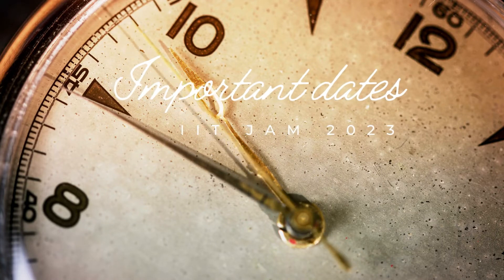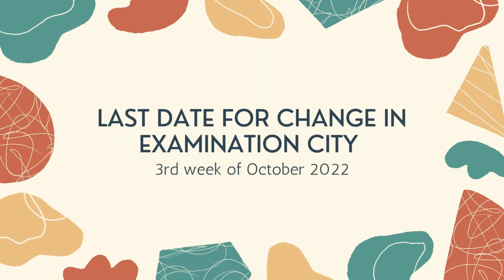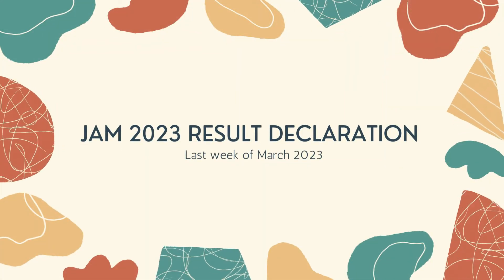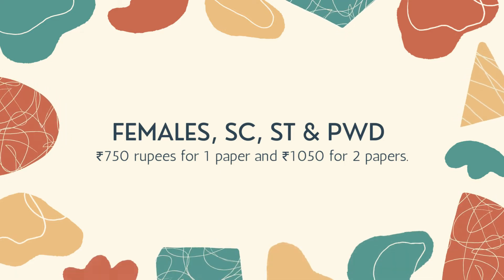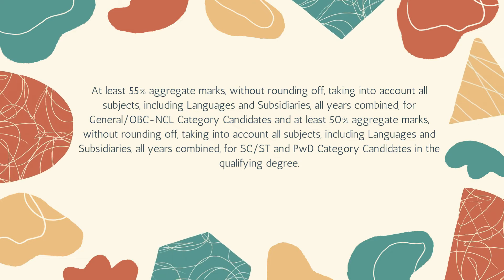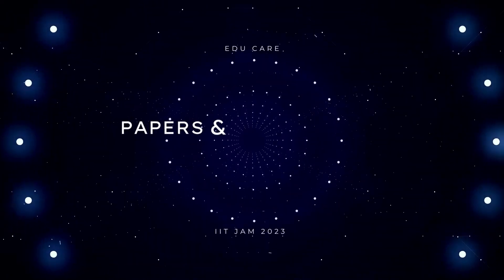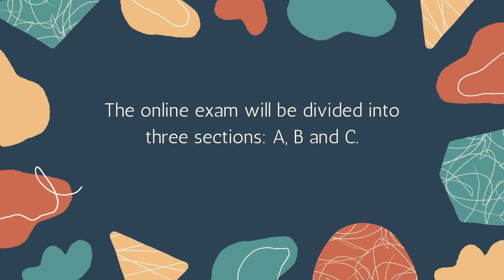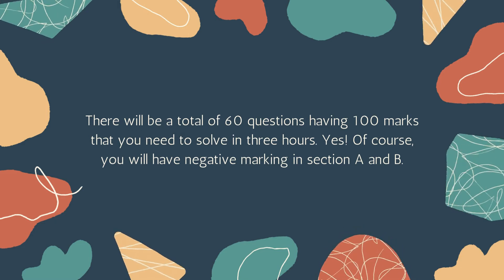Everything you need to know about IIT JAM 2023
Best IIT JAM Books
IIT JAM is an online entrance exam for admission into MSc,   MSc-PhD Dual Degree,   and other Post-bachelor’s degree Programmes at the IIT and IISc.
The entrance is organized by one of the Indian Institutes of Technology every year on a rotational basis, on behalf of the Ministry of Human Resources Development. Apart from the IIT and IISC, several National Institutes of Technology and Centrally Funded Technical Institutes also accept JAM scores.
IIT JAM 2023 will be conducted by IIT Guwahati.
Online Application Form will be available by 1st week of September 2022.
Last Date of Application Form Submission will be by 1st week of October 2022.
Application Form for Correction will be available by 2nd week of October 2022.
Last Date for Change in Examination City will be by 3rd week of October 2022.
JAM 2023 Admit Card will be available for download by 1st week of January 2023.
JAM 2023 Exam Date will be likely on 1st & 2nd Saturday & Sunday of February 2023.
Answer key will be available after 1 Month of Examination.
JAM 2023 Result Declaration will be by Last week of March 2023.
Playbe asked to download their scorecard from Last week of March, 2023 to Last week of May, 2023.
Counselling will commence from 2nd week of April, 2023.
The registration fee for Females, SC, ST & PwD will be ₹750 rupees for one paper and ₹ 1050 for two papers.
The registration fee for General and OBC candidate will be 1500 rupees for one paper and 2100 rupees for two papers.
IIT JAM 2023 Eligibility criteria
1. All candidates admitted through JAM should have a Bachelor’s degree.
2. At least 55% aggregate marks, without rounding off, taking into account all subjects, including Languages and Subsidiaries, all years combined, for General/OBC-NCL Category Candidates and at least 50% aggregate marks, without rounding off, taking into account all subjects, including Languages and Subsidiaries, all years combined, for SC/ST and PwD Category Candidates in the qualifying degree
IIT JAM 2023 Papers & Paper Codes
JAM examination conducted in 7 subjects by an ONLINE Computer Based Test. A candidate can choose any one of the following listed subjects.
Biotechnology BT, Chemistry CY, Geology GG, Mathematics MA, Mathematical Statistics MS, Physics PH, Economics EN.
IIT JAM 2023 Exam Pattern
The online exam will be divided into three sections: A, B and C.
Section A will have 30 multiple choice type questions and will carry one or two marks each.
Section B will have 10 multiple select type questions and will carry two marks each.
Section C will have 20 numerical answer type questions and will carry one or two marks each.
There will be a total of 60 questions having 100 marks that you need to solve in three hours. Yes! Of course, you will have negative marking in section A and B.